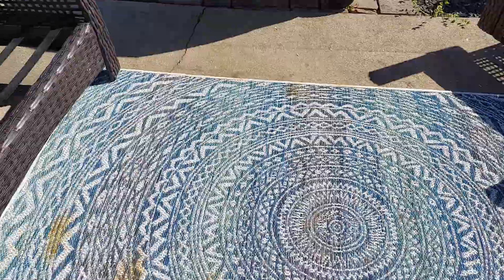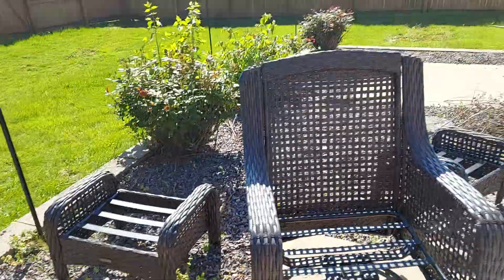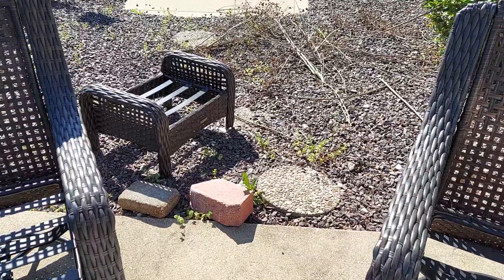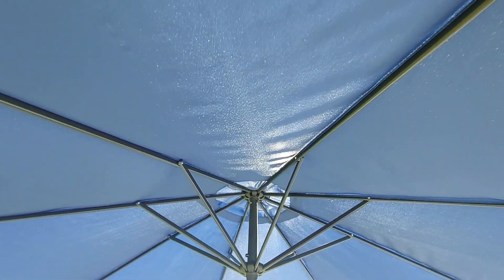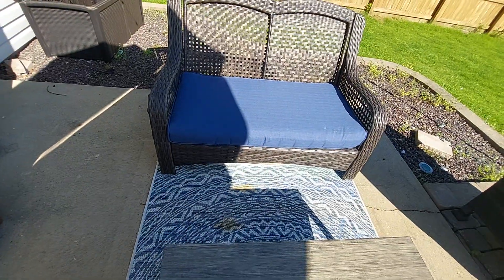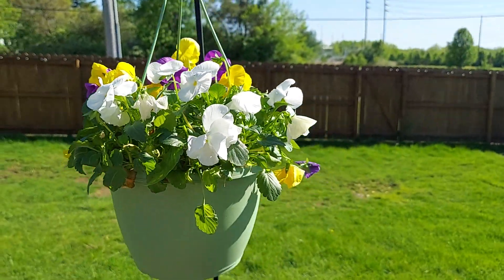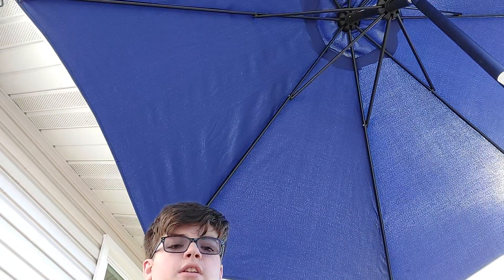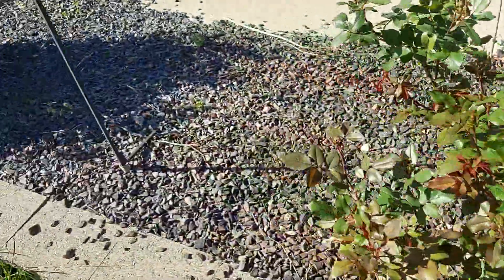Decorating my backyard for summer part 1:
hey guys welcome back to my YouTube channel. and this week's video we are going to be doing part one and decorating for my backyard. don't forget to like and subscribe cuz I post every Wednesday and every Sunday.